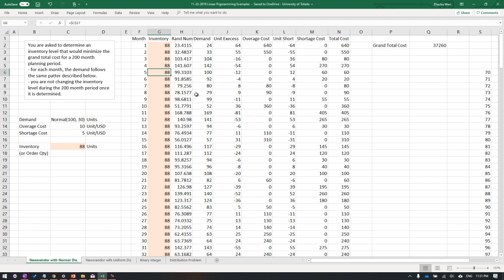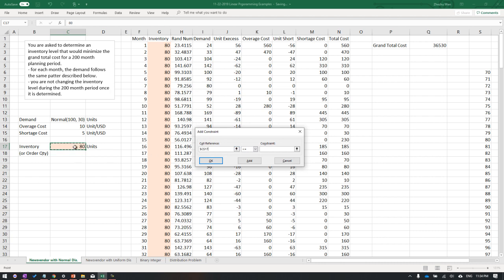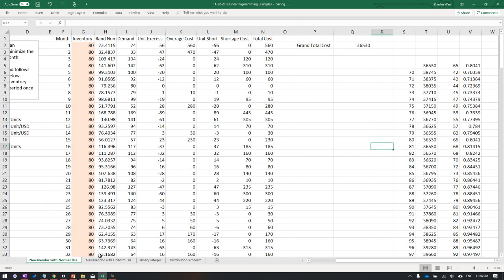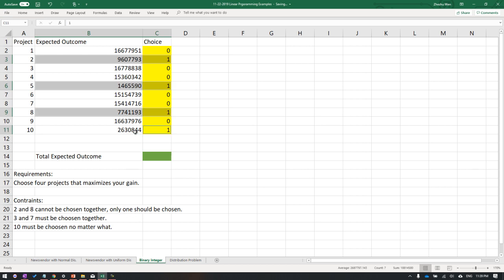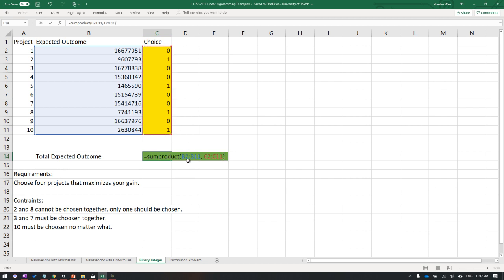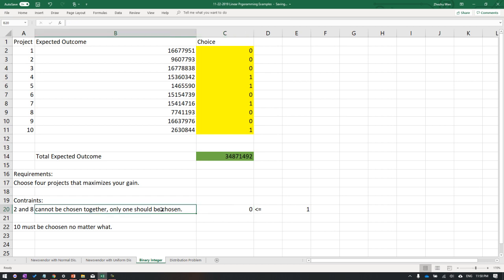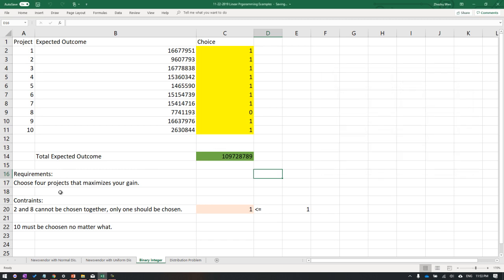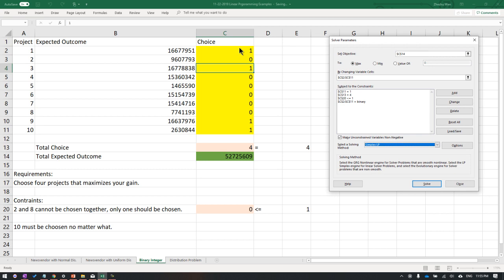Inventory Planning using Linear Programming Overview